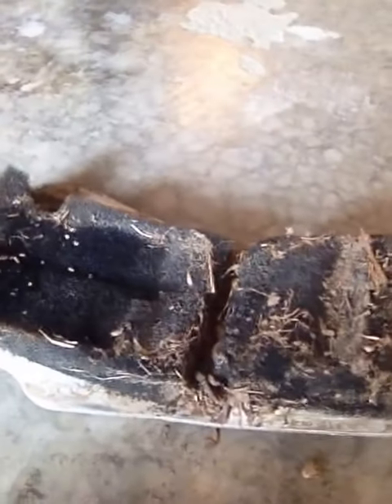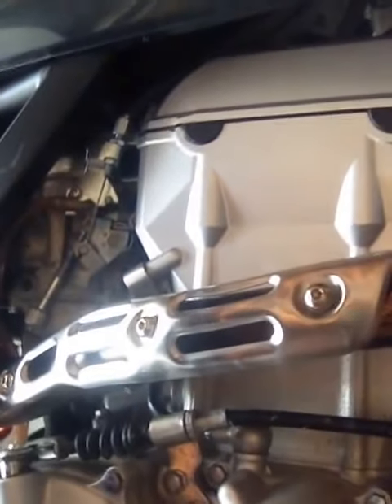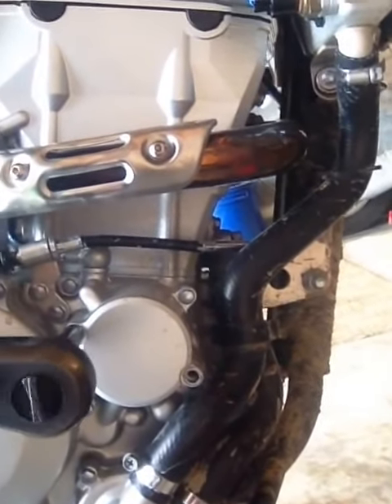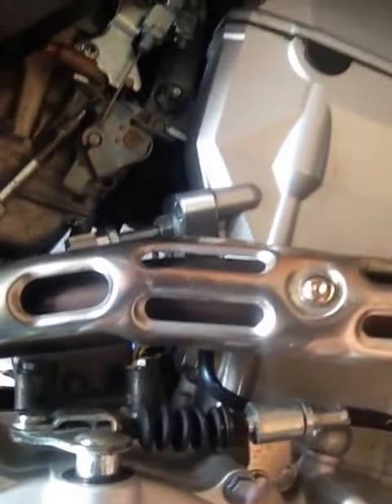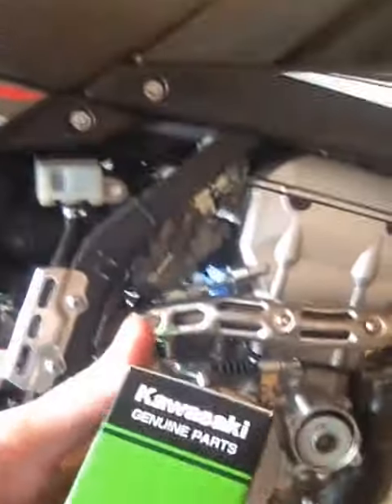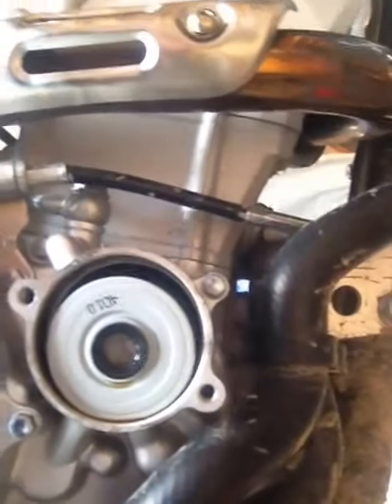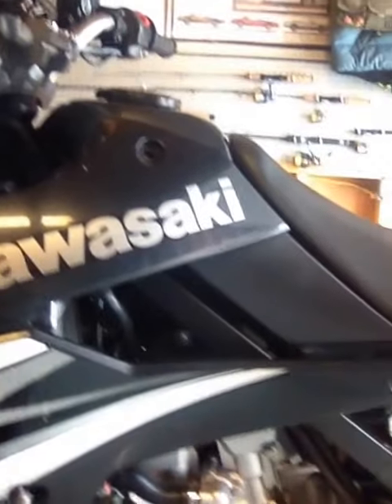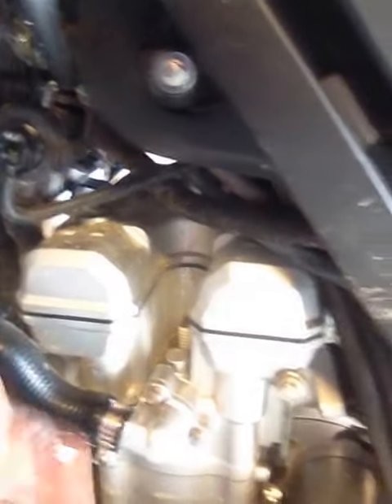Kawasaki klx250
Doing oil change, spark plug on 09 klx250